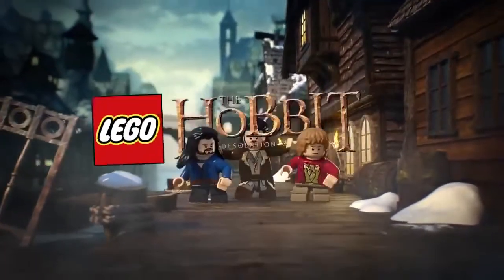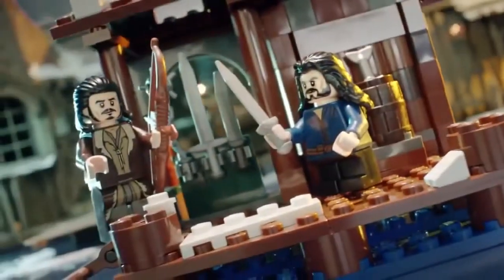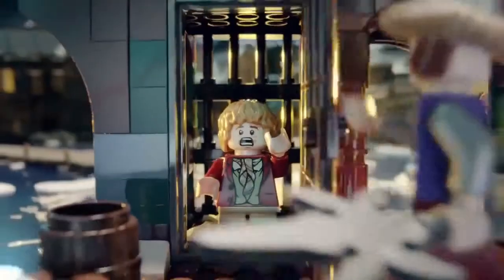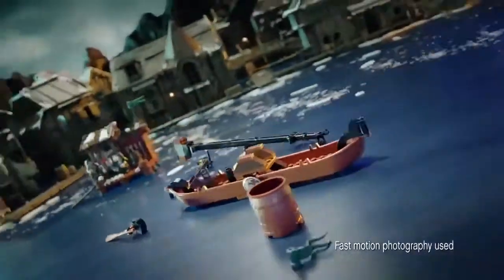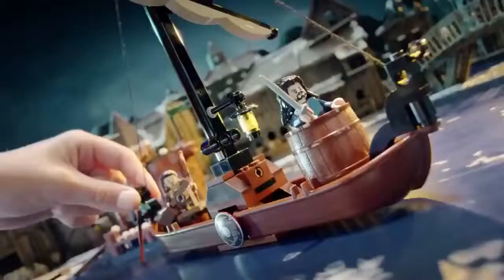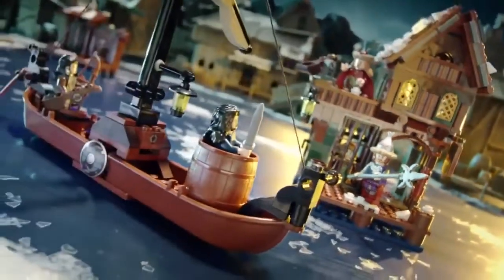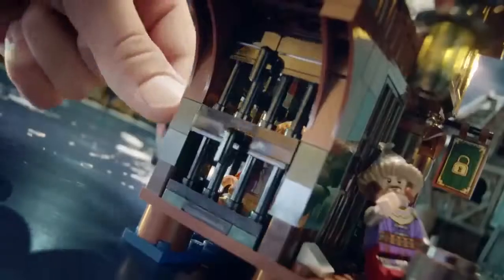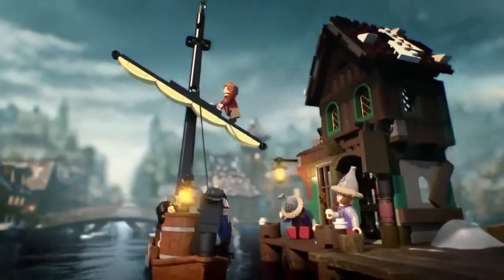▶ Lego The Hobbit - Lake Town Chase - 79013